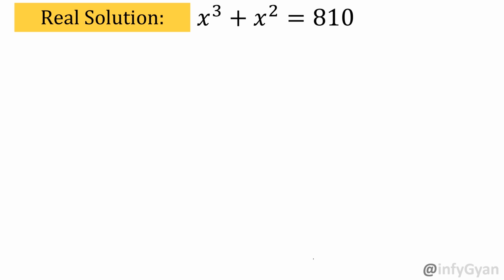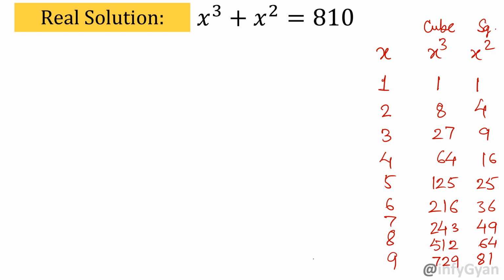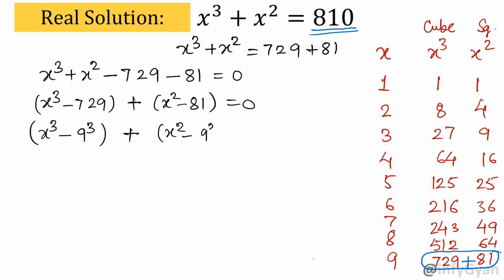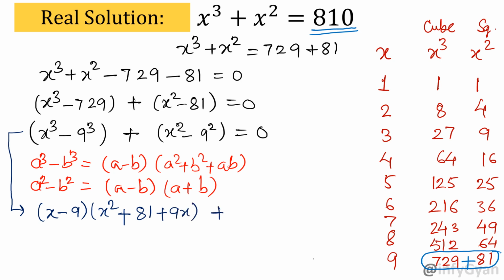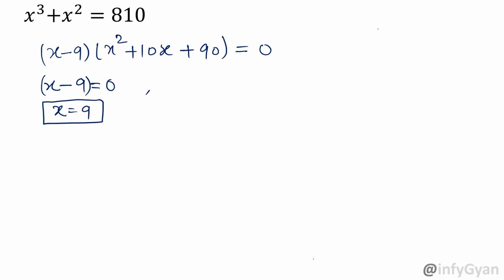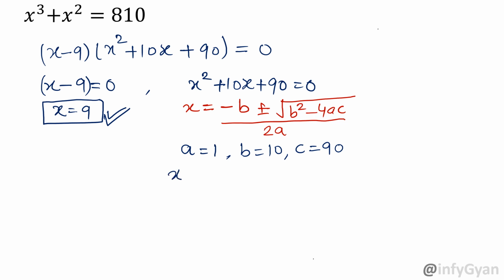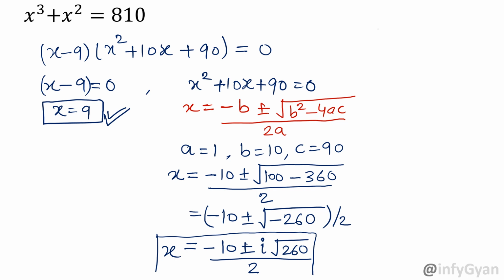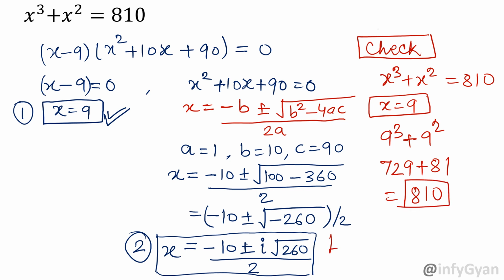Unbelievable Algebra Trick | Solve Cubic Equations Fast | Math Olympiad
This video is perfect for students who are looking to sharpen their mathematical skills in Olympiad-based problems. Learn how to solve a cubic equation using algebraic tricks step-by-step. With this video, you’ll know the tricks to master complex Olympiad questions and become a math genius!

Topics Covered:
Solving Cubic equations
How to solve cubic polynomials?
Algebraic Trick
Math Olympiad

8 Key moments of this video:
0:00  Algebra Trick/Introduction
0:28  Cubes and square of numbers
2:27  Difference of cubes
2:43  Difference of squares
3:47  Quadratic Equations
4:48  Quadratic formula
6:24  Real and Imaginary Solutions
6:48  Answer Verification